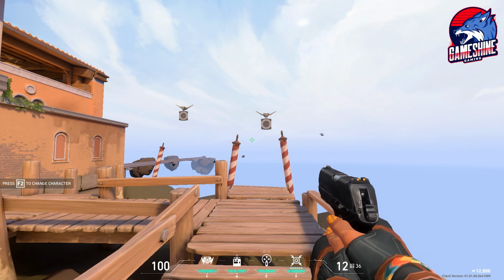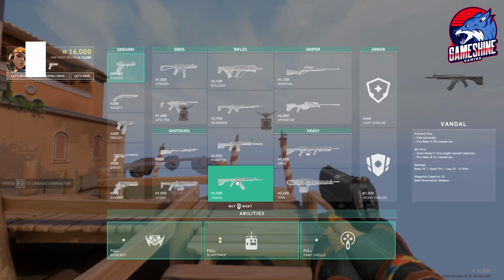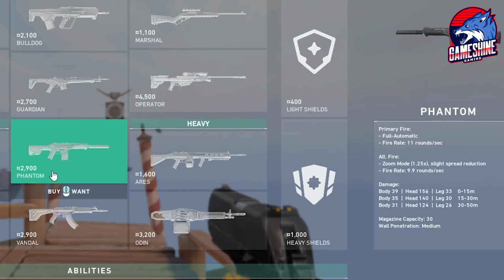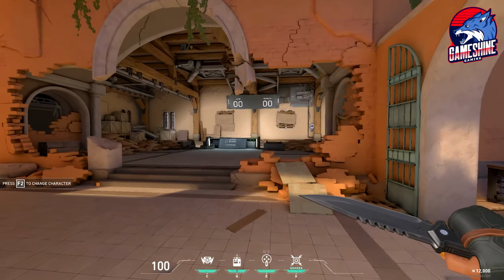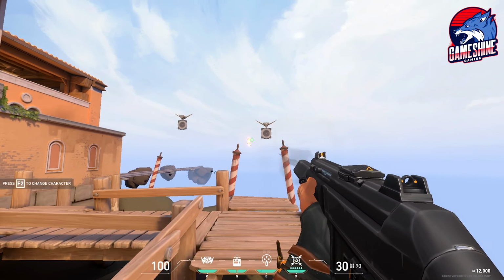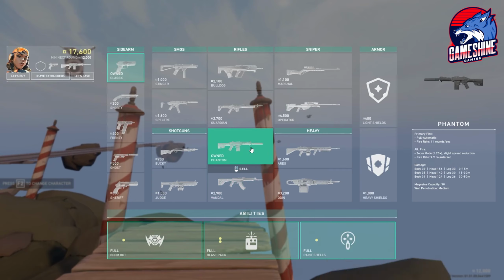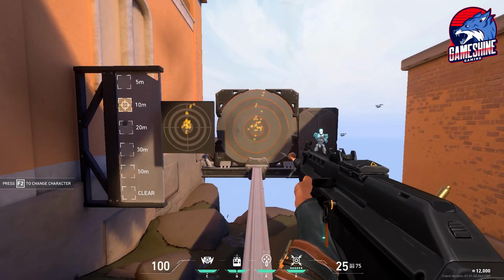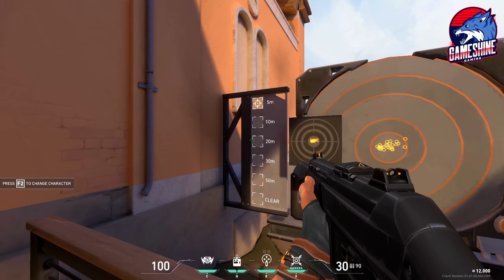VANDAL OR PHANTOM? - VALORANT TIPS - WHICH ONE TO CHOOSE? Beginner guide.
valorant tips and guides on the vandal and phantom rifles in valorant.